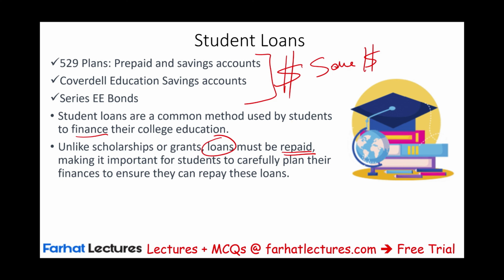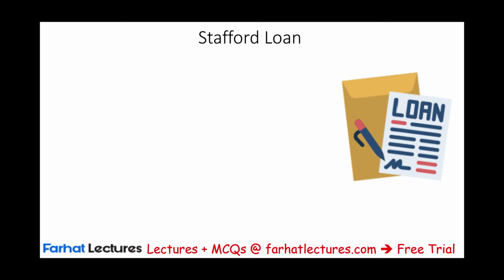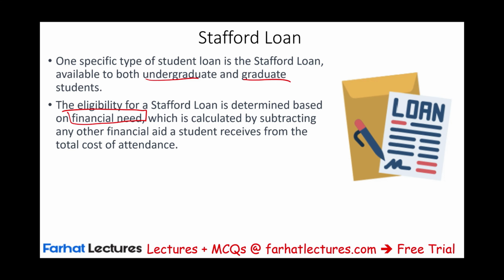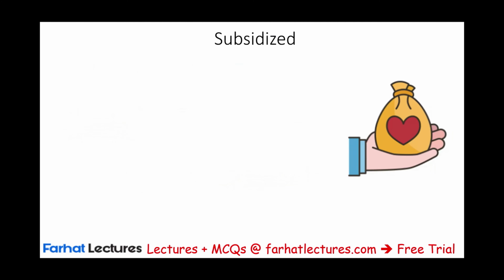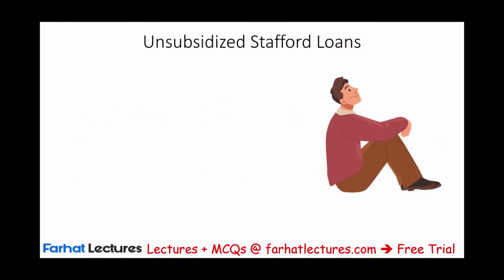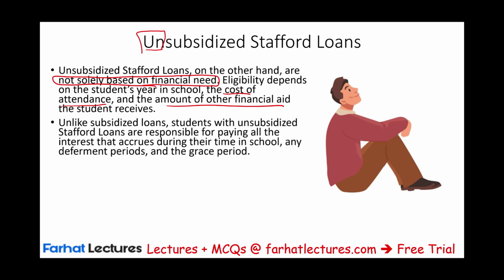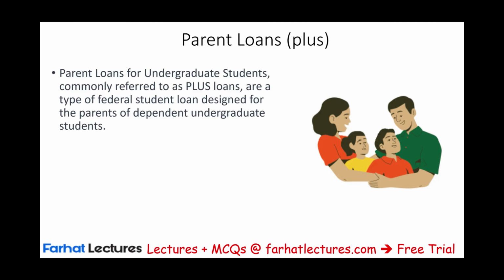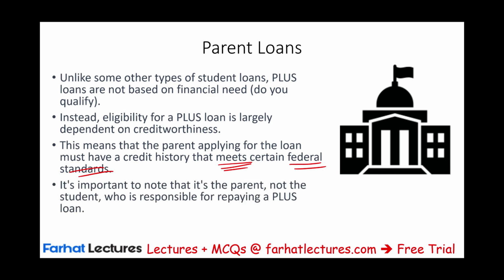Student Stafford Loans: Subsidized Versus Unsubsidized Tax Compliance and Planning. TCP CPA Exam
In this video, I explain Student stafford loans (subsidized and unsubsidized loans) as covered on the CPA exam Tax Compliance and Planning.

Student loans are a common method used by students to finance their college education. Unlike scholarships or grants, loans must be repaid, making it important for students to carefully plan their finances to ensure they can repay these loans. Even if a student doesn't complete their program, they are still obligated to repay federal student loans, although there are certain conditions under which the loan might be forgiven, cancelled, or discharged.

One specific type of student loan is the Stafford Loan, available to both undergraduate and graduate students. The eligibility for a Stafford Loan is determined based on financial need, which is calculated by subtracting any other financial aid a student receives from the total cost of attendance. These loans are provided by the U.S. Department of Education and come with flexible repayment options. There are two categories of Stafford Loans: subsidized and unsubsidized.

Subsidized Stafford Loans are need-based. For these loans, the federal government pays the interest while the student is in school, during any periods of deferment, and during the grace period before repayment starts. This can significantly reduce the cost for students while they are studying or not earning an income.

Unsubsidized Stafford Loans, on the other hand, are not solely based on financial need. Eligibility depends on the student’s year in school, the cost of attendance, and the amount of other financial aid the student receives. Unlike subsidized loans, students with unsubsidized Stafford Loans are responsible for paying all the interest that accrues during their time in school, any deferment periods, and the grace period.

It's possible for a student to be eligible for both types of Stafford Loans. The specific amount and type of loan a student can receive will depend on their individual financial situation and educational costs.